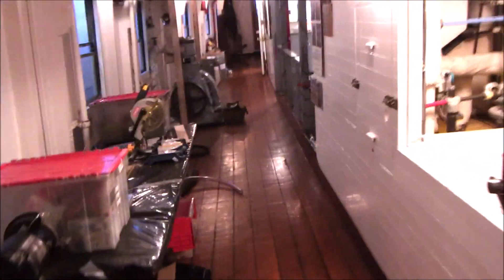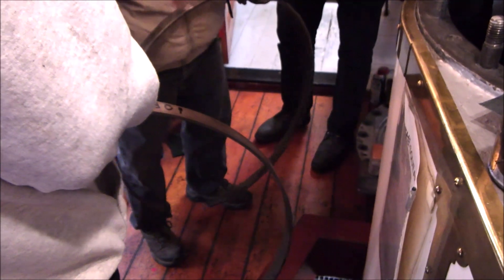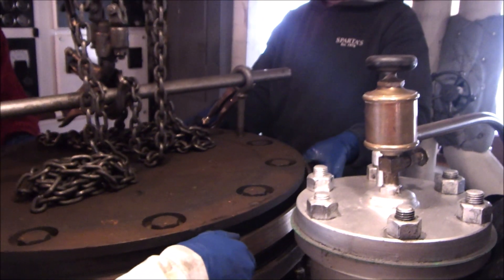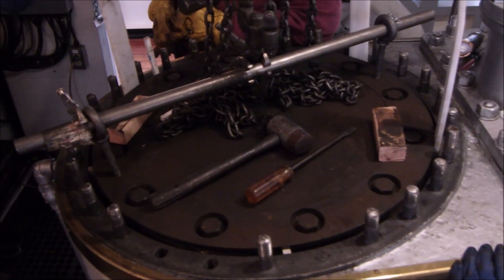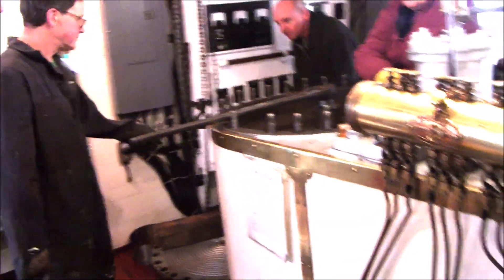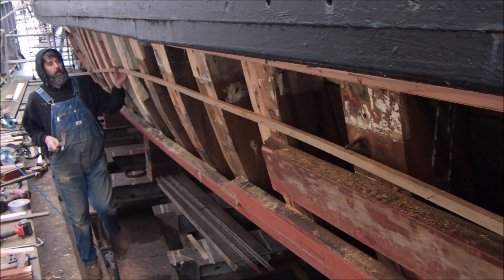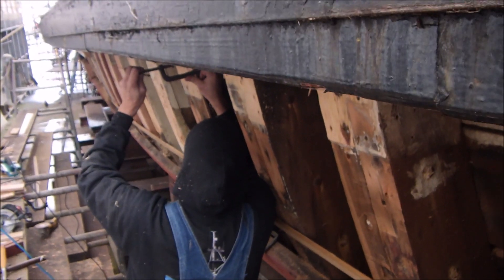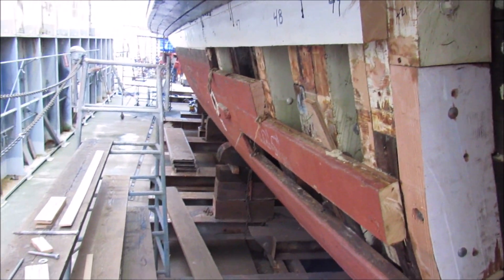Reinstalling the piston in a steam engine: SS Virginia V Shipyard Vlog #12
The Low Pressure Piston looks good, so it's time to get it back into the engine! And in another exciting announcement, our wood delivery has arrived at the yard!

If you would like to support the SS Virginia V and the work being done, visit our